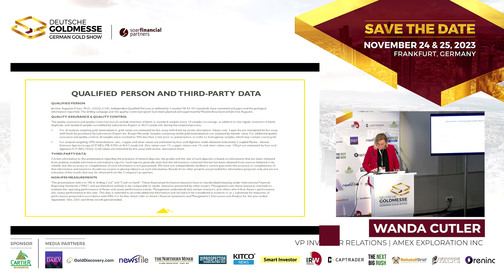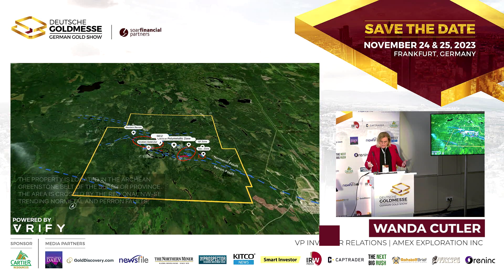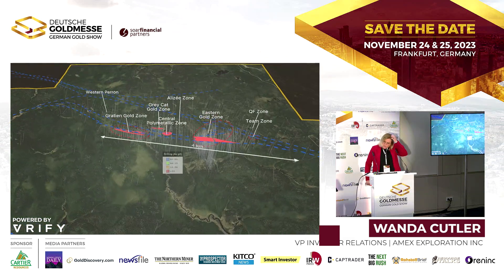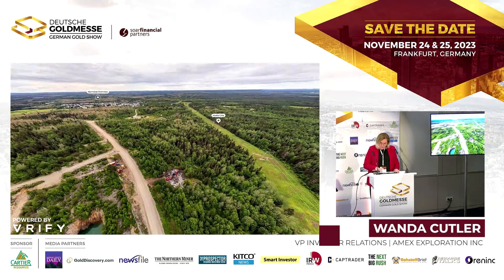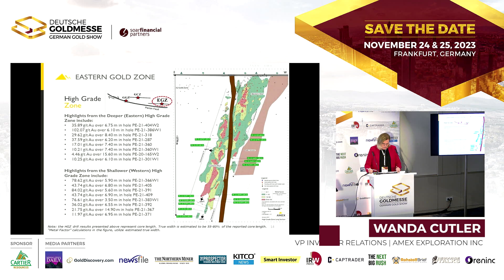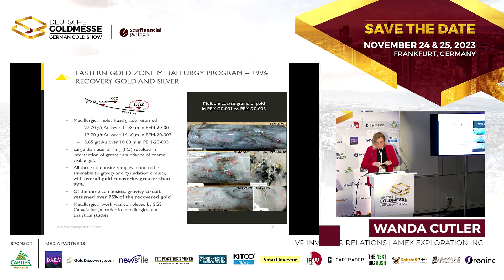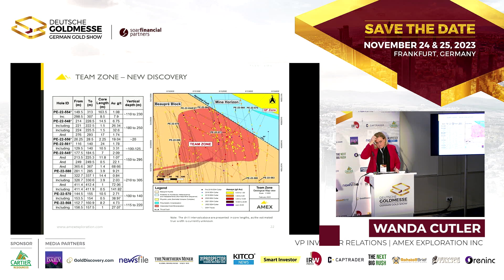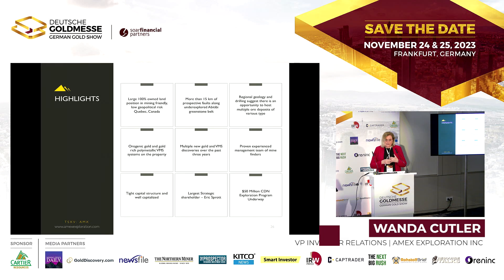High Grade Gold Discoveries in Quebec | Amex Exploration Inc.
Deutsche Goldmesse- Day 1- May 5, 2023- Wanda Cutler, VP Investor Relations of Amex Exploration Inc. (TSX.V:AMX)  joins us in Frankfurt to discuss the company's 100% owned Perron gold project located 110 kilometers north of Rouyn Noranda, Quebec, consisting of 117 contiguous claims covering 4,518 hectares.

UPCOMING EVENTS
Deutsche Goldmesse Fall 2023
November 24 & 25, 2023
Frankfurt, Germany

TOPICS: Gold, Gold Price, Investing in Gold, Gold Stocks, Gold Trends, Gold Industry, Investing, Finance, Mining, Junior Mining, Junior Mining Stocks, Stock Tips, Investing in Stocks, Investing Tips, Drill Results, Rouyn Noranda, Quebec, Mining Exploration, Gold Discovery, VMS Discovery

Hosted by Soar Financial Partners, Deutsche Goldmesse is committed to becoming Germany’s premier investment conference, providing quality with industry-leading keynote speakers and up to 35 carefully considered companies in a range of commodities and stages from explorers to producers.

None of the content produced by Soar Financial should be considered an endorsement, offer or recommendation to buy or sell securities. Soar Financial is not registered with any financial or securities regulatory authority in Canada, the US, Europe, or the UK, and does not provide, nor claim to provide, investment advice or recommendations to any consumer of the content that Soar Financial produces and publicizes. Always do your own due diligence and/or consult a qualified legal, tax, or investment professional if personal advice is deemed necessary.

Soar Financial and its related companies (including its directors, employees, and representatives) or a connected person may hold equity positions in securities detailed in communications. When this occurs a disclosure will be made. Disclosures on social media will be made using the hashtag coi (short for conflict of interest).

Soar Financial, its affiliates, and their respective directors, officers, employees, or agents expressly disclaim any liability for losses or damages, whether direct, indirect, special, or consequential, or other consequences, howsoever caused, arising out of any use or reproduction of this site or any decision made or action taken in reliance upon the produced content of Soar Financial, whether authorized or not. By accessing Soar Financial’s content, each consumer of Soar Financials content releases Soar Financial, its affiliates, and their respective officers, directors, agents, and employees from all claims and proceedings for such losses, damages, or consequences.

Soar Financial may provide content on third-party sites and we disclaim any responsibility for the content of any information posted on such other websites.